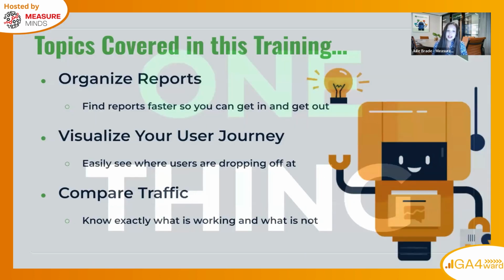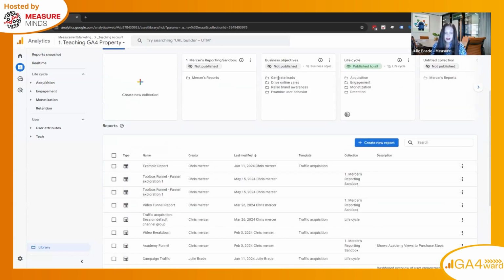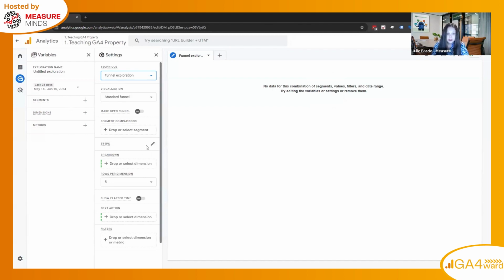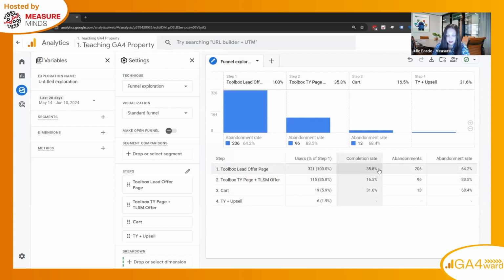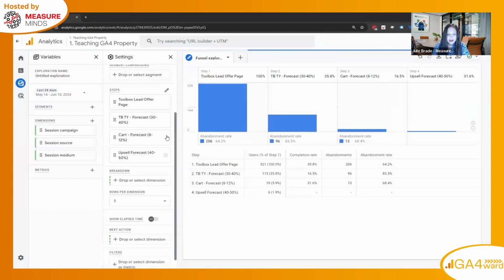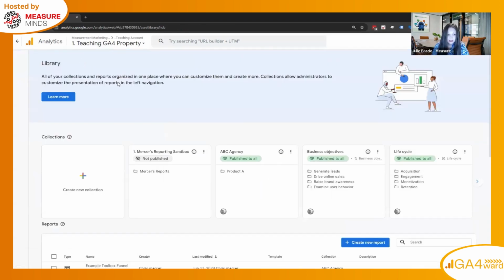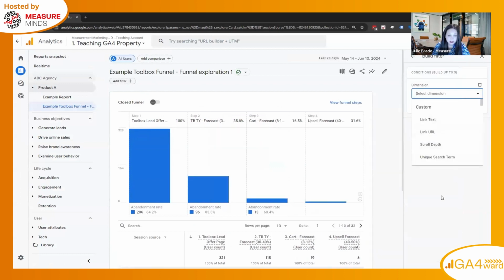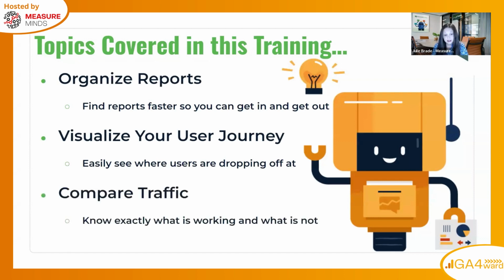Julie Brade - Top 3 Hidden Gems in GA4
📑 To gain access to the slides, please provide feedback for Julie

In this insightful session from the GA4ward event, Julie Brade, Director of Measurement for MeasurementMarketing.io, revealed the top 3 hidden gems in GA4 that will transform your experience with Google Analytics.

In this video, you'll learn:
💡 How to organise your reports to find what you need faster
💡 How to visualise your user journey and identify where users are dropping off
💡 How to quickly compare traffic to know what's working and what's not

Secure your UA data with Analytics Canvas's Universal Analytics Backup tool. Get $20 off before this offer ends on Sunday, 16th June.

Discover Snowplow's enterprise solution for a comprehensive customer view using first-party data.

TIMECODES:
0:00 - Intro
1:03 - About Me
1:30 - "ONE THING"
2:40 - Hidden Gem #1: Library
6:06 - Collection
10:35 - Hidden Gem #2: Custom Funnels
18:30 - WTF - Where's The Forecast?
22:39 - Hidden Gem #3: Easy Access Funnels
30:33 - The Biggest Mistake
32:44 - New Measurement Strategy
34:44 - Outro
35:30 - Questions & Answers Part